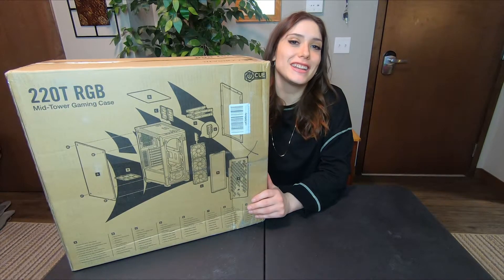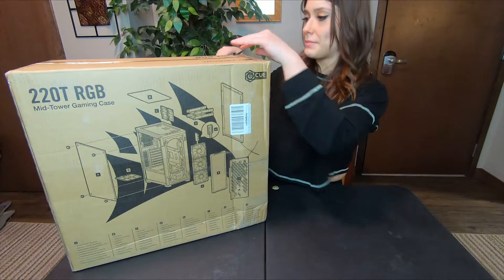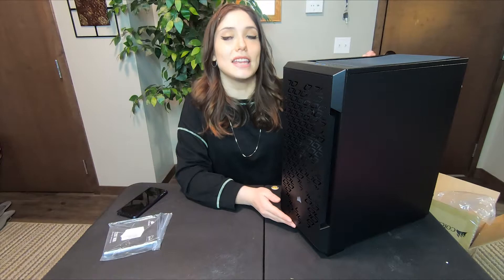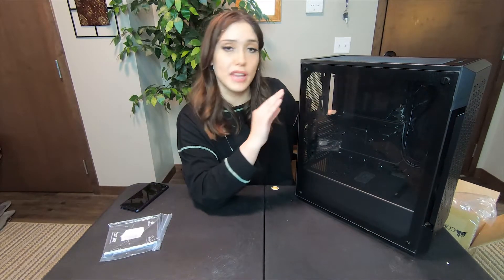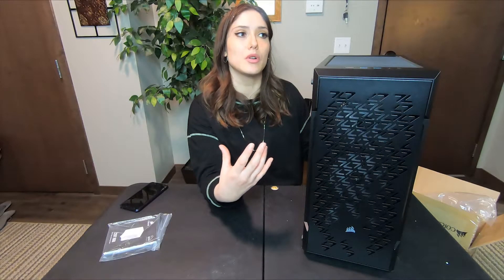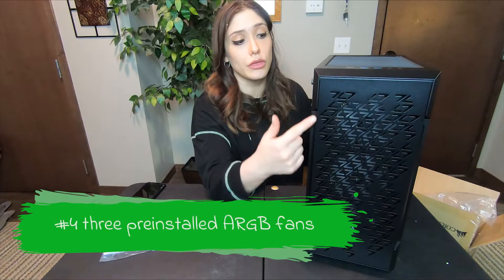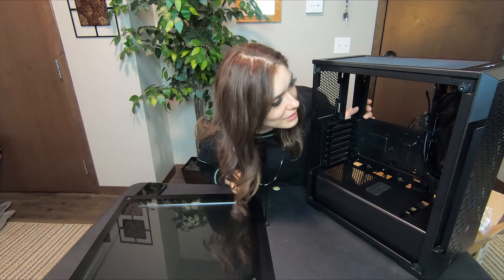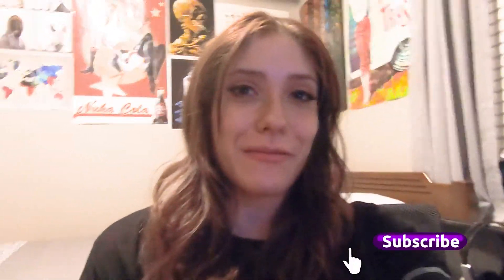New PC Case Unboxing!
Unboxing a Corsair iCUE 220T RGB Airflow Mid Case!